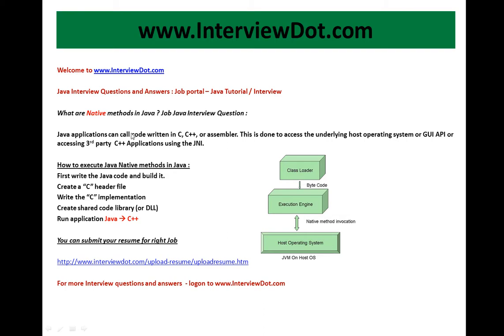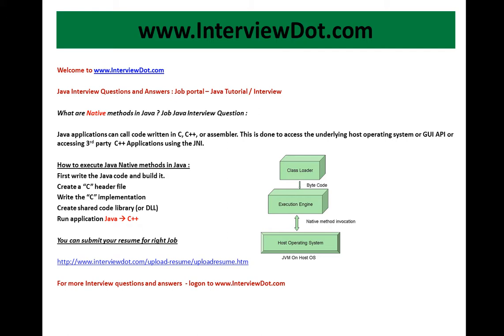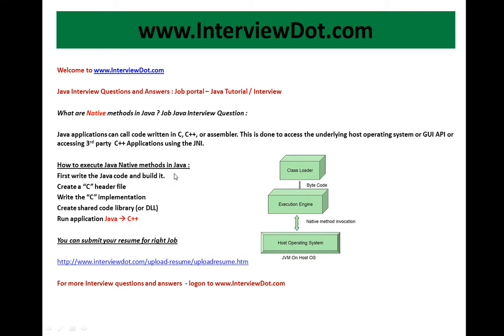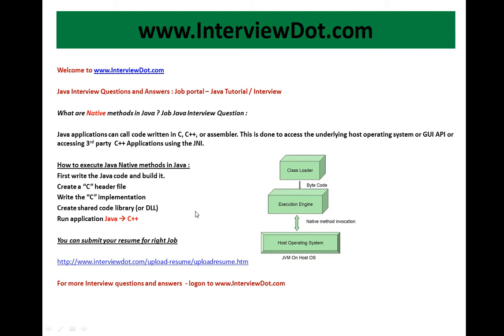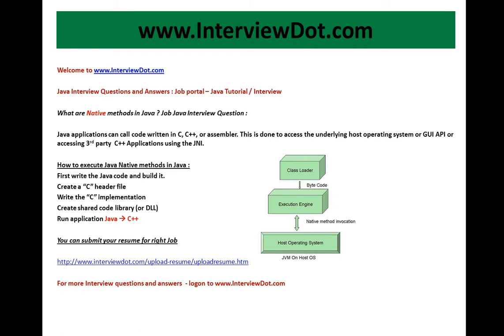What are native methods in java job interview question and answer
Java Interview Questions and Answers : Job portal -- Java Tutorial / Interview

What are Native methods in Java ? Job Java Interview Question :

Java applications can call code written in C, C++, or assembler. This is done to access the underlying host operating system or GUI API or accessing 3rd party  C++ Applications using the JNI.

How to execute Java Native methods in Java :
First write the Java code and build it.
Create a "C" header file
Write the "C" implementation
Create shared code library (or DLL)
Run application Java ? C++